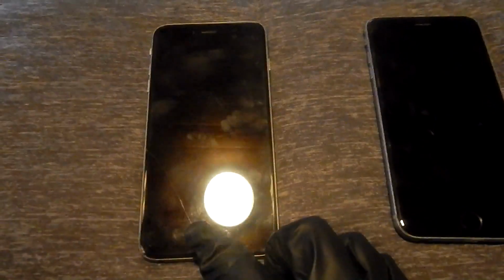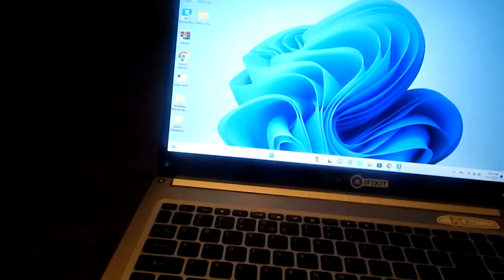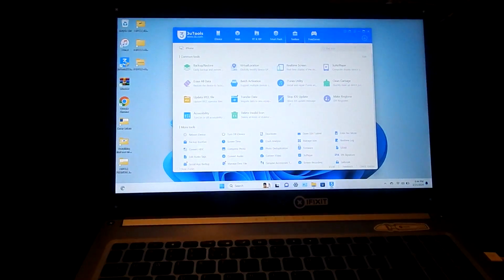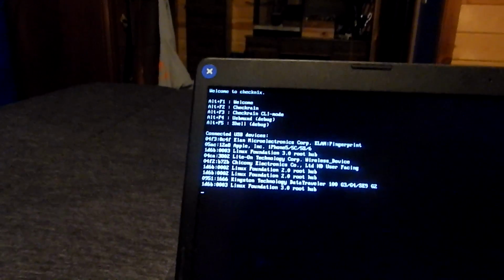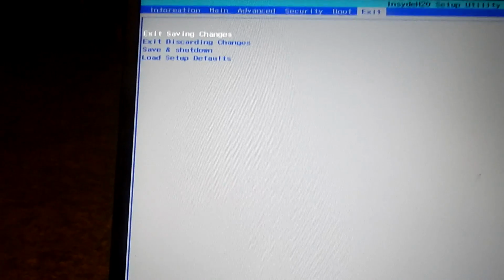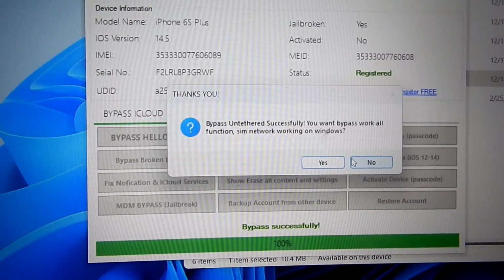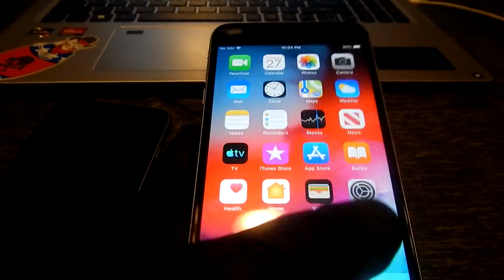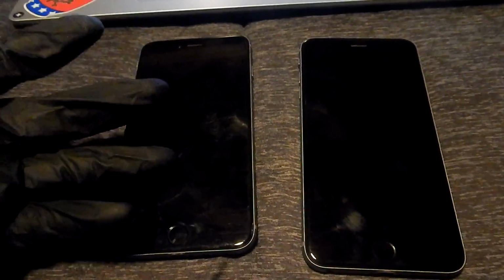(2024, FREE) How to Bypass an iCloud Activation Lock on Windows 11 using 3uTools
Here's a little tutorial I thought I'd make since I had a really hard time trying to do this myself.
Chapters
0:00 Introduction
1:00 Disclaimers
3:06 Everything you'll need
5:16 Setting up our PC for the process
8:20 Putting Checkra1n on our USB: Part 1
9:52 Fixing that error code
11:24 Putting Checkra1n on our USB : Part 2
11:46 Putting Checkra1n on our iPhone
16:49 New and important info on FRPfile AIO
18:26 Registering our iPhone with FRPfile AIO
19:48 Bypassing the iCloud lock on our iPhone with FRPfile AIO
21:27 End result
22:05 Thing I forgot to talk about earlier
23:41 The negatives of this method
27:12 Shameful self-promotion and outro

2) Actual Official FRPfile AIO download if it ever works again
5) iTunes (you may need this from time to time to make certain 3uTool functions work)

and here's Chrome if you somehow don't have a web browser:

Right now I'm only selling iPhone 6 models but once I gain enough money doing this, I'm going to buy a screen reprogramer and start flipping newer phones.

I also use this as a personal account so there will sometimes be listings that aren't phones but just stuff around my house that I need to sell.

Here are the listings for the phones found in this video if they're not gone yet:

1) iPhone 6 Plus
2) iPhone 6s Plus
Anyway, that's all. I hope this tutorial helped you out and that you have a wonderful day.